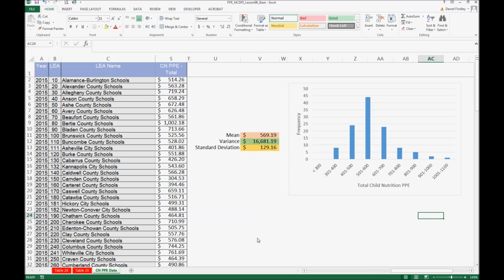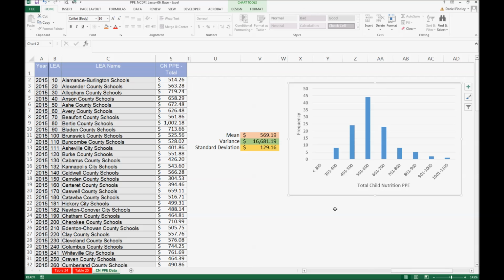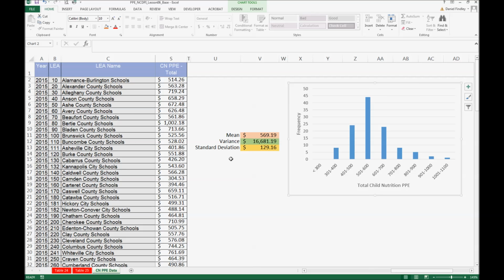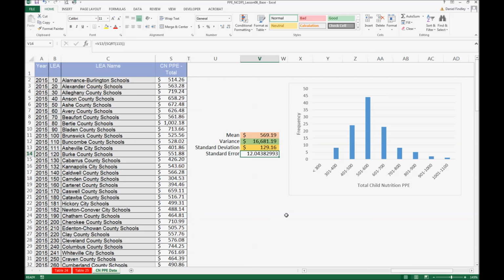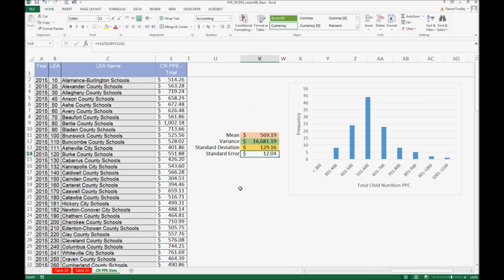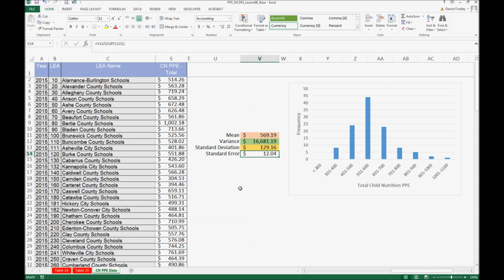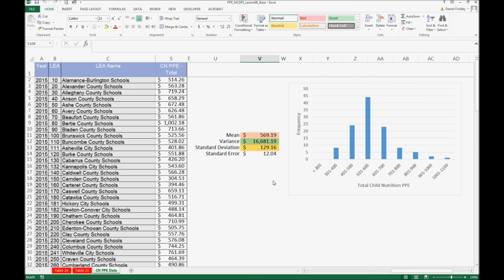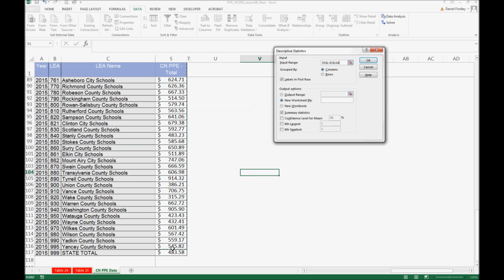Excel Lesson 12 - Standard Deviation vs Standard Error (PPE Example from NC DPI)